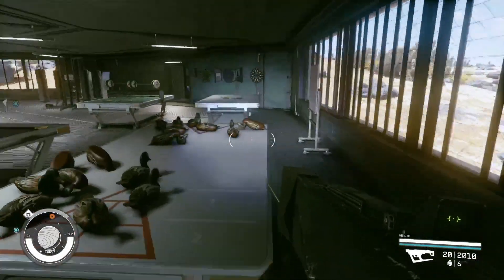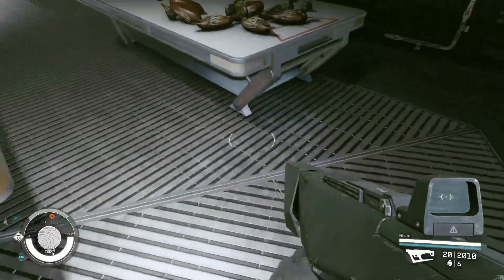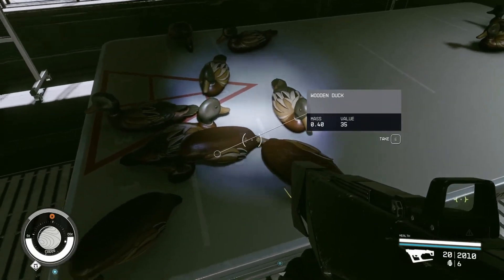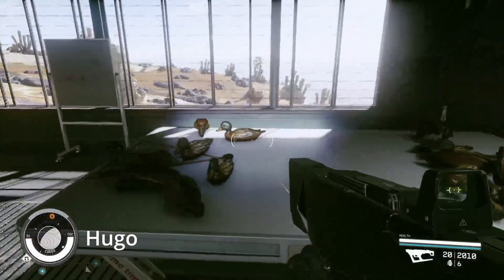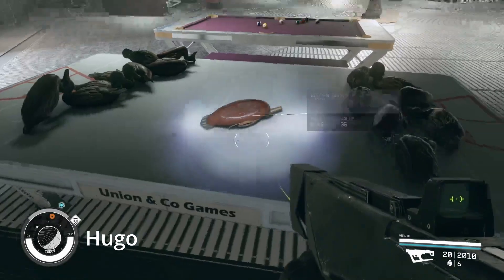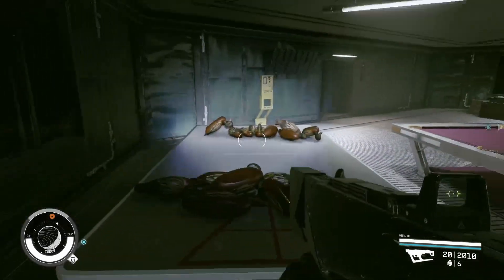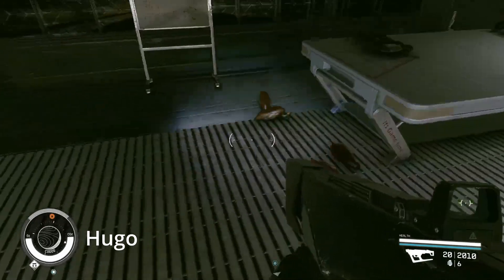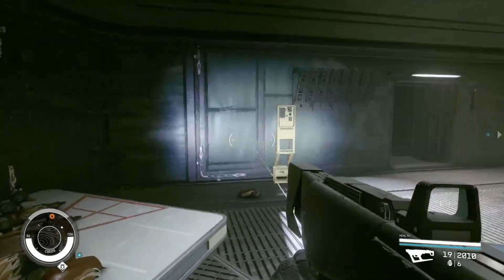Starfield - Space Duck Pong!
A silly game to be played on those game tables that nobody seems to understand the rules of. So I made my own... I'm sorry

If you don't have someone to join you locally, you can use this program (PC) to give a steam friend control over your game. This is how Luke joined my game.

Luke's channel: @LukeJC